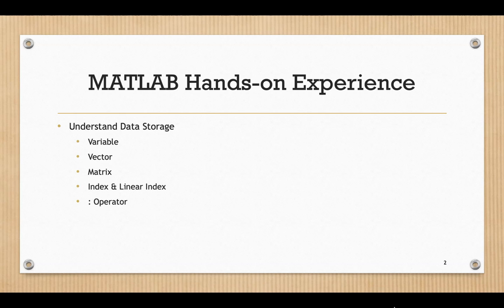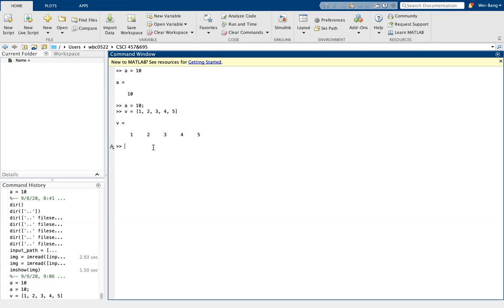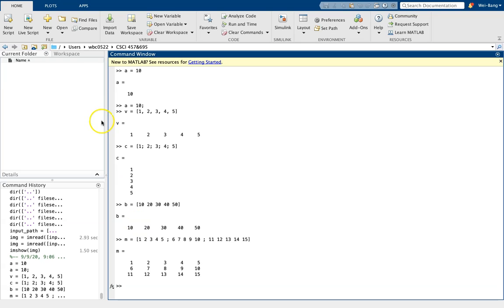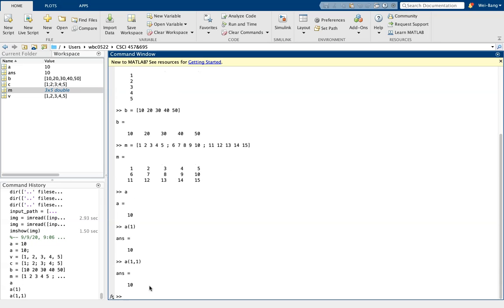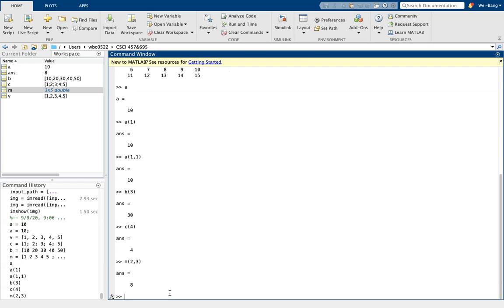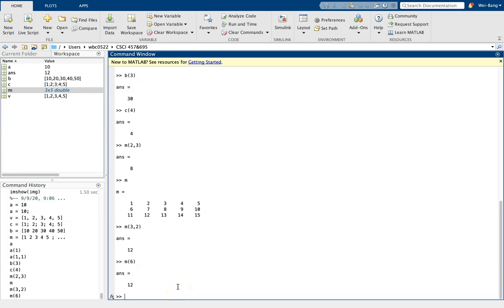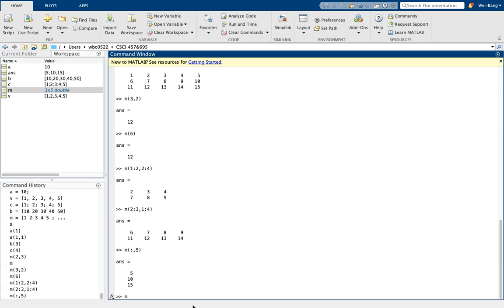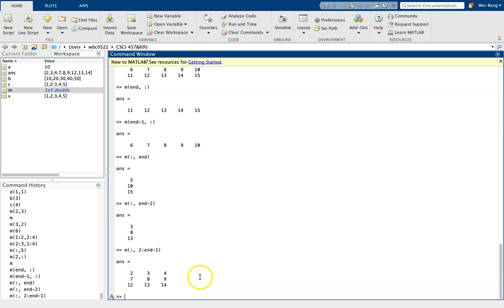CSCI 457&695 Module 03 - Unit 01: MATLAB Data Storage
CSCI 457 & 695 Introduction to Data Mining
Topic: MATLAB Data Storage